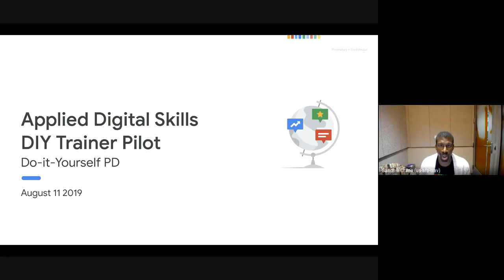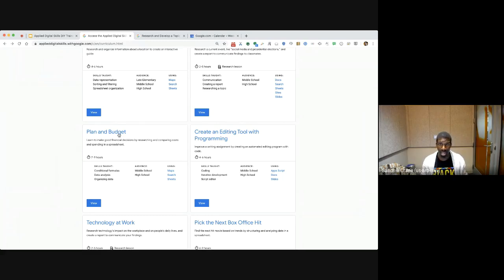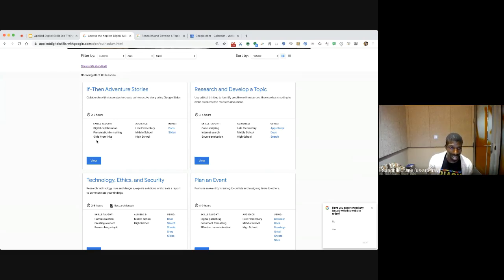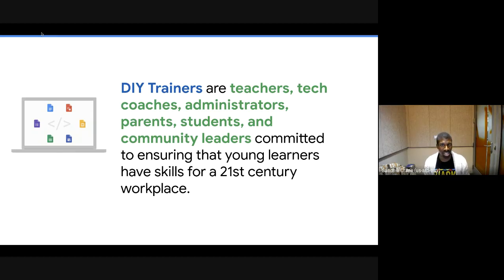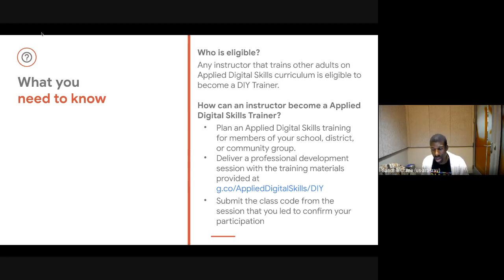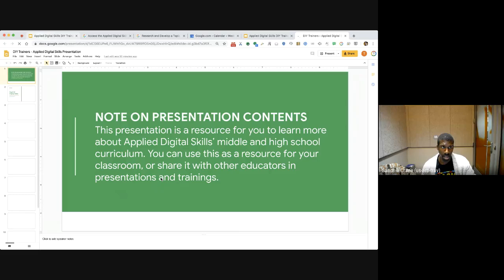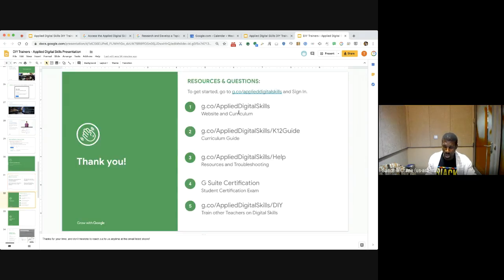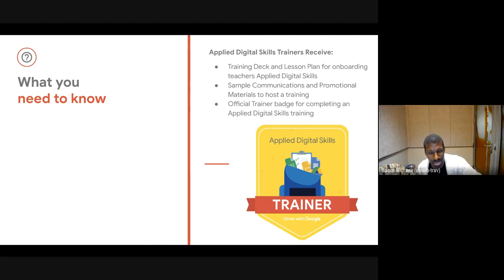DIY Trainers Web Tutorial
This tutorial outlines the the DIY Trainer Pilot for education professionals.

Find out more at g.co/applieddigitalskills/DIY

This training is being offered by Applied Digital Skills.